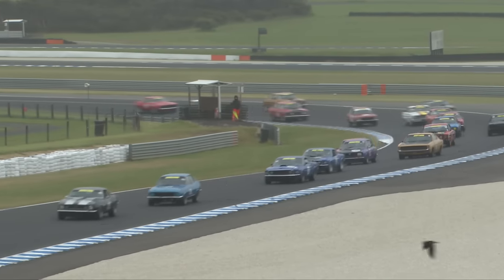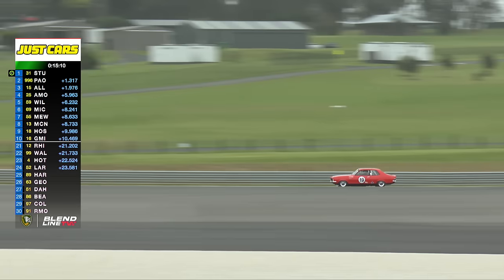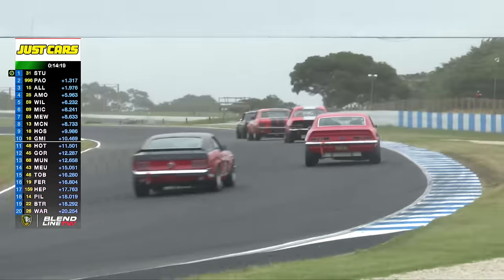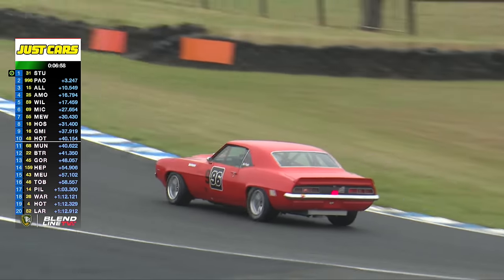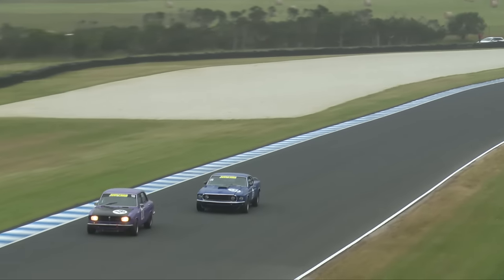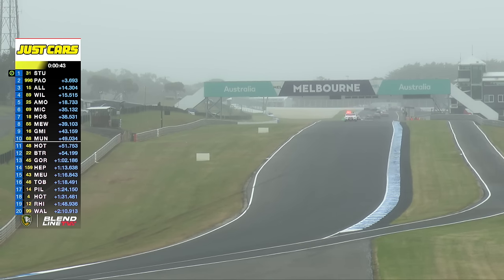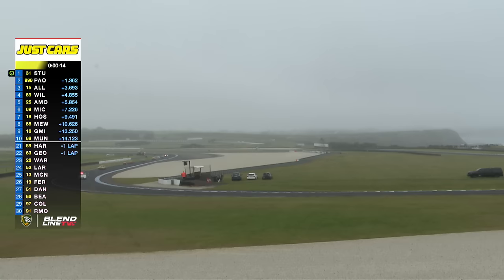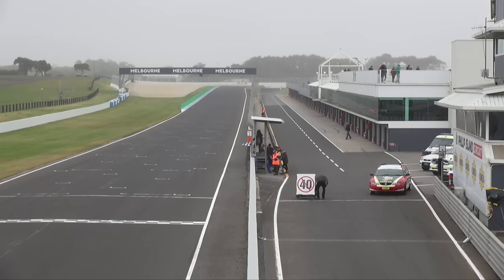Historic Touring Cars Wet & Wild Race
An outstanding final race of the weekend at PIARC Island magic for the Historic Touring Car Championship.
Support Grass Roots Motorsport with Blend Line TV